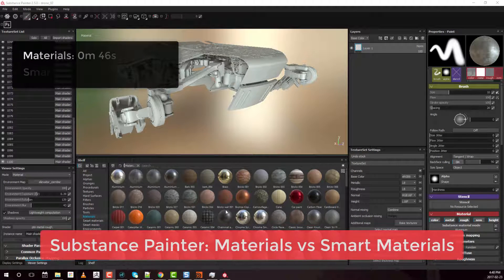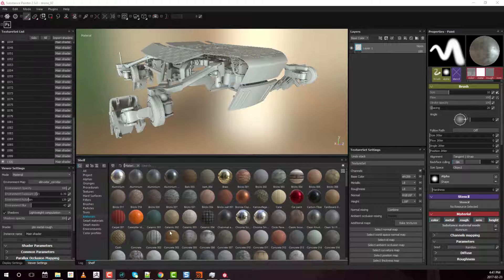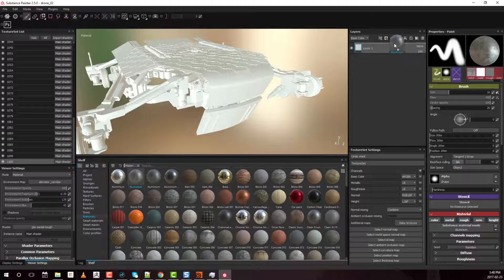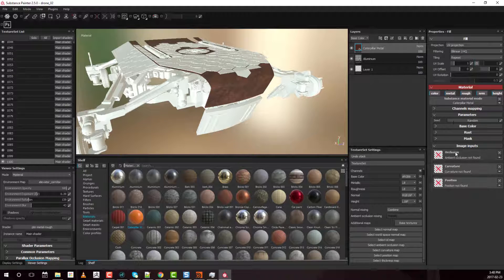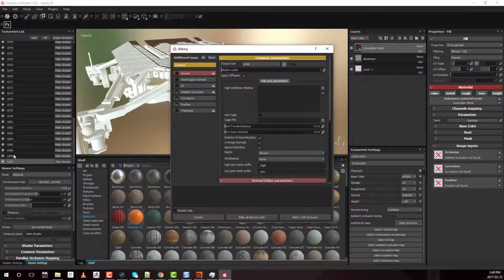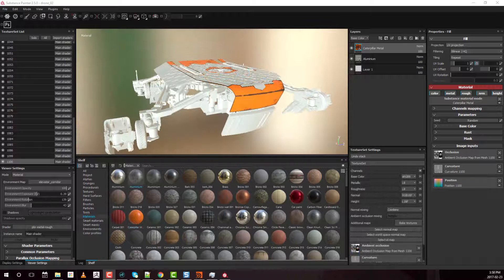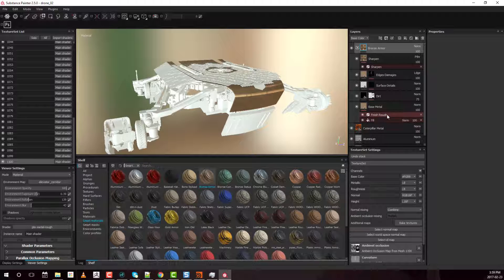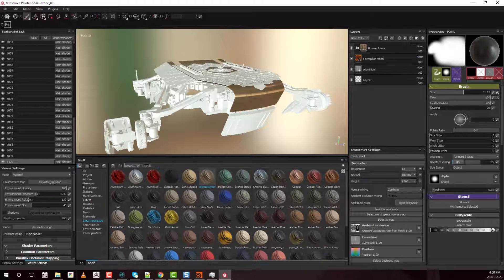materials vs smart materials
Before going into the look dev process, I go into the main differences between materials and smart materials.